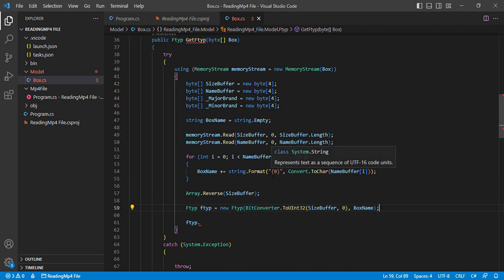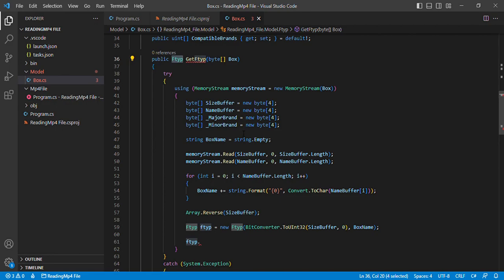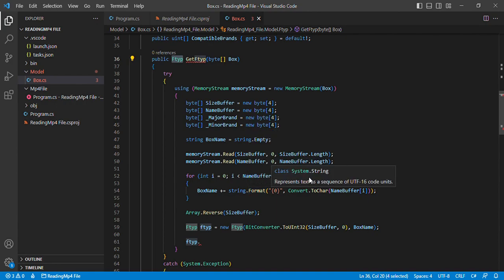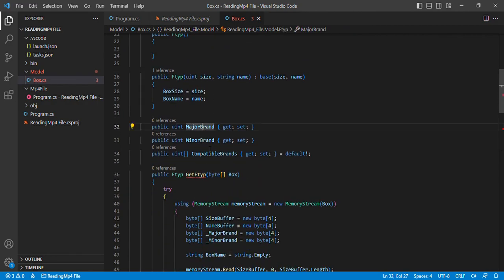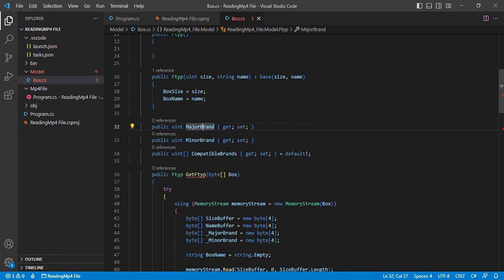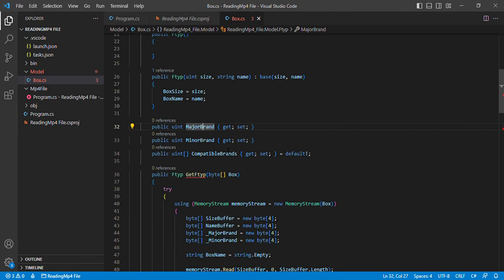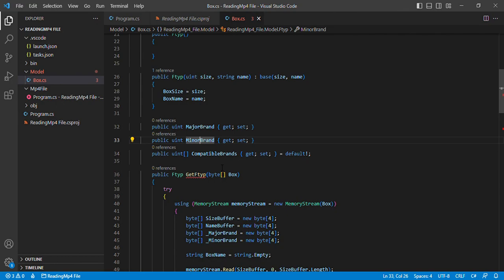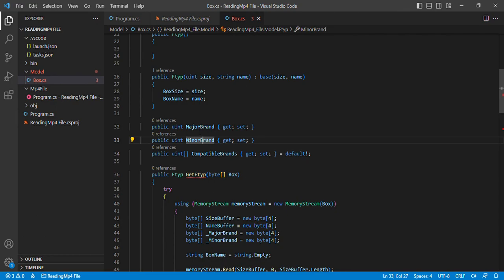FTYP - A box used to determine the specification used to create the File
The Ftyp box should be at the beginning of the file as contains components of initialization process, which a player uses to determine whether it is going to be able to play the file or not.